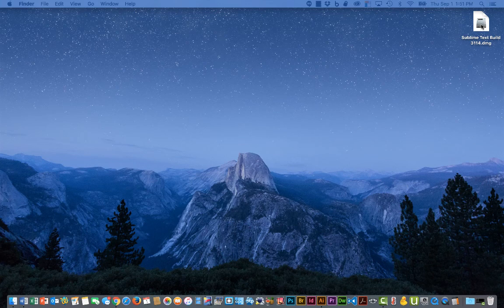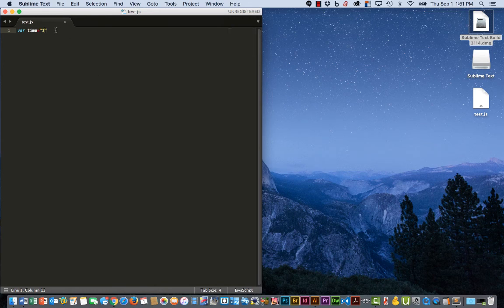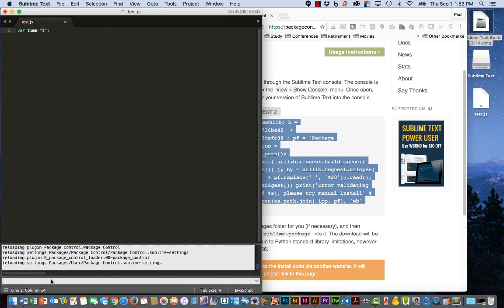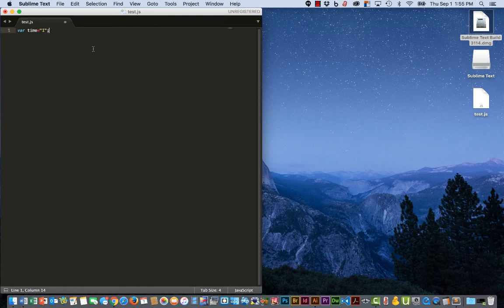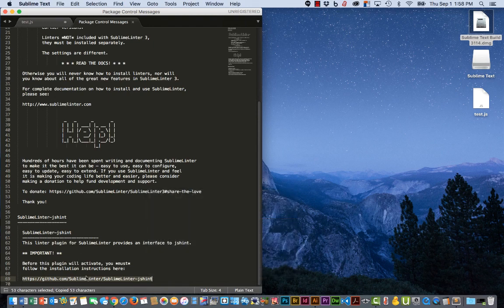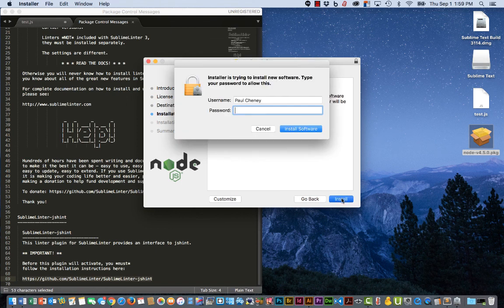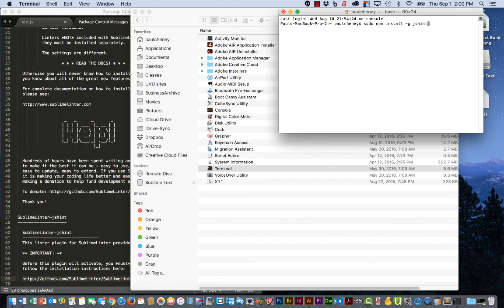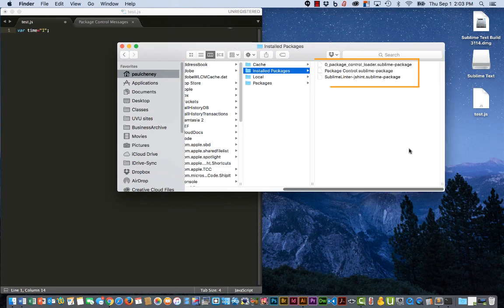Install JShint in Sublime Text 3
In this video I will demonstrate how to install Sublime Text 3, a package controller,  Node.js, Sublime Linter, and SublimeLinter-jshint on a Mac Laptop. We then test to see that it is working and show the installed packages.